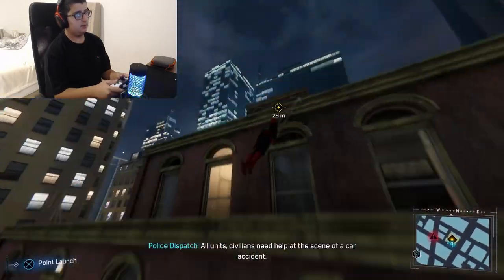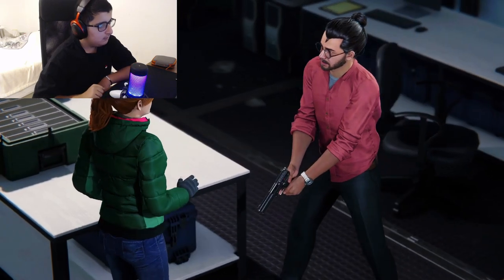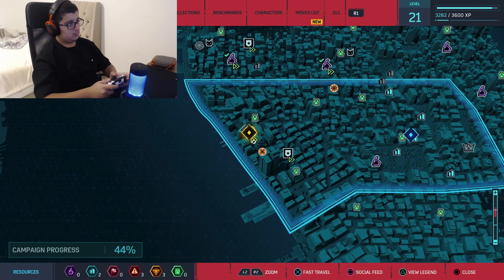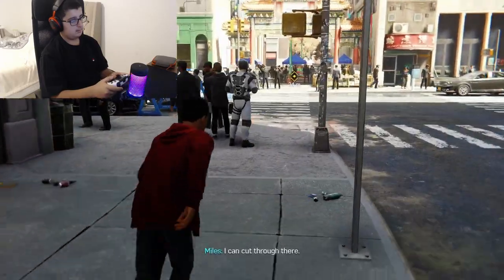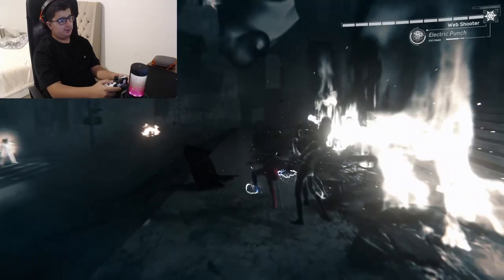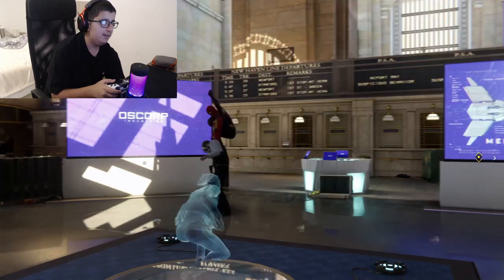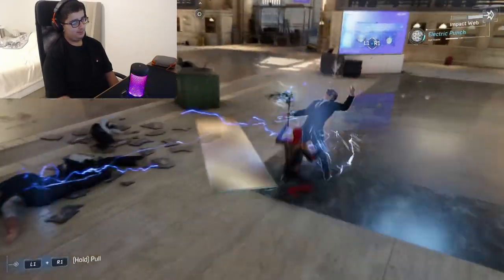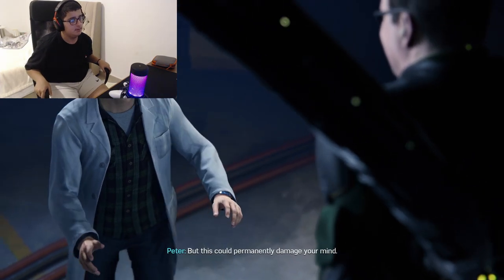Marvel’s Spider-Man Remastered (Part 5)(Full Gameplay)